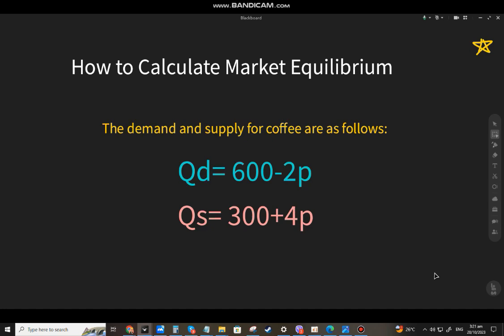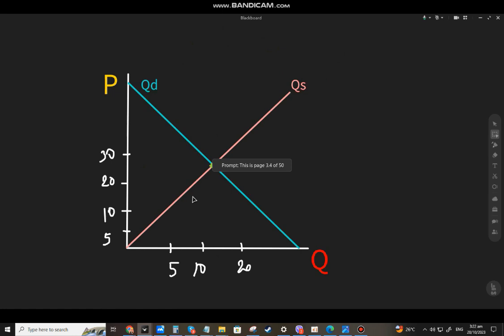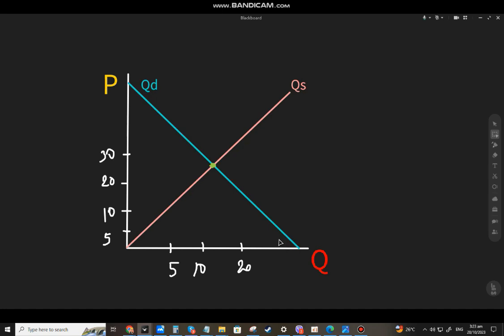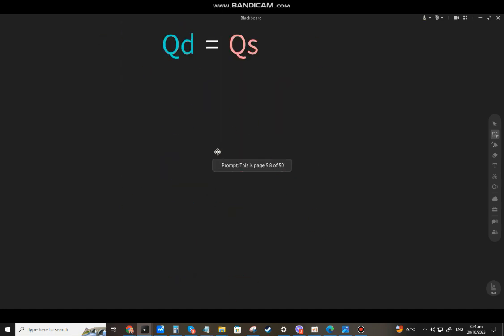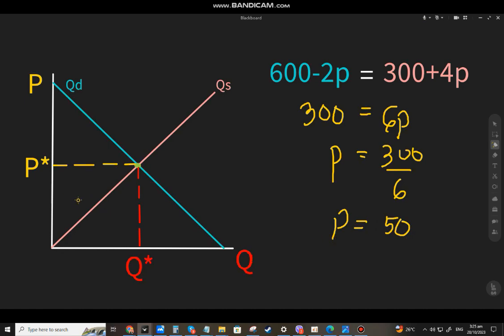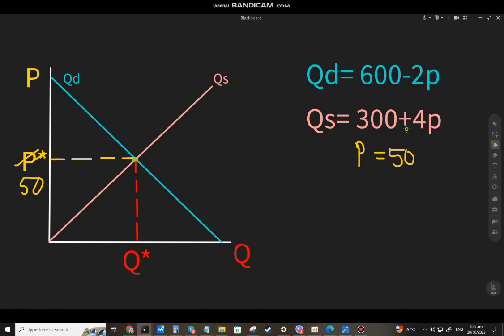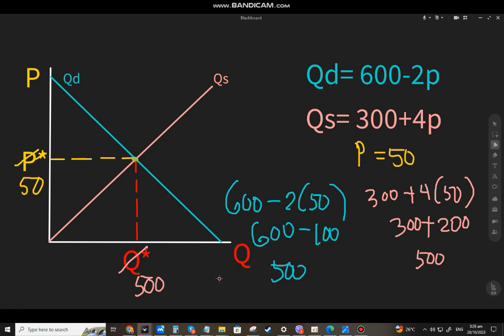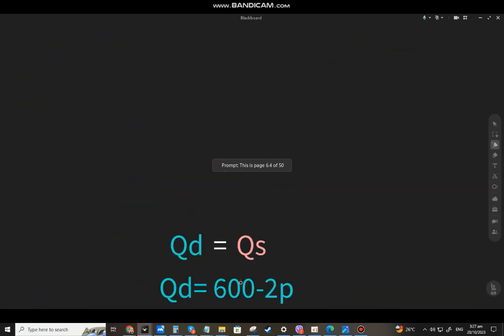How to Calculate Market Equilibrium (Filipino-Explained)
A short video on How to Calculate Market Equilibrium explained in Filipino or Tagalog.

Correction: It should be quantity demanded supplied not quantity demand and supply.